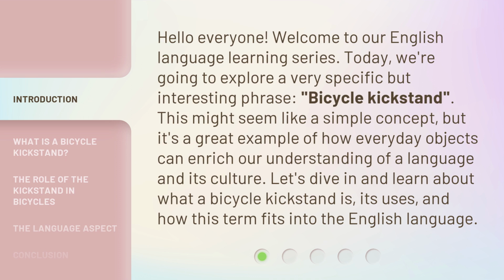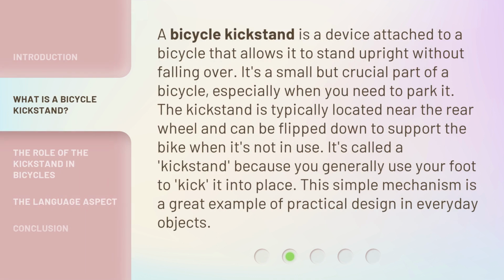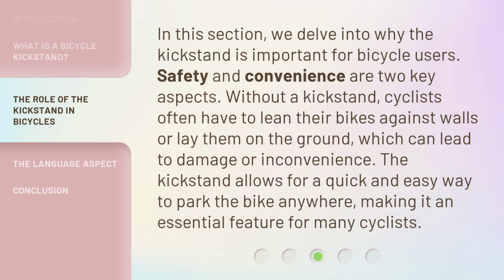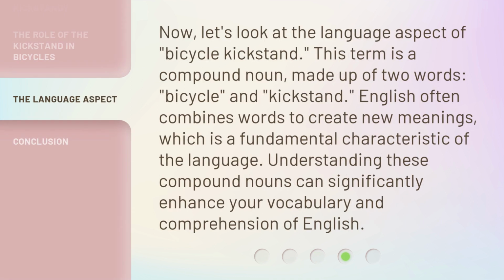Understanding the "Bicycle Kickstand": A Guide for English Learners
Mastering the Bicycle Kickstand: A Must-Watch Guide for English Learners • Unlock the secrets of the bicycle kickstand with this engaging guide tailored for English learners. Discover essential vocabulary and step-by-step instructions to perfect this handy skill. Get ready to pedal confidently into your language journey!

00:00 • Introduction - Understanding the "Bicycle Kickstand": A Guide for English Learners
00:38 • What is a Bicycle Kickstand?
01:13 • The Role of the Kickstand in Bicycles
01:43 • The Language Aspect